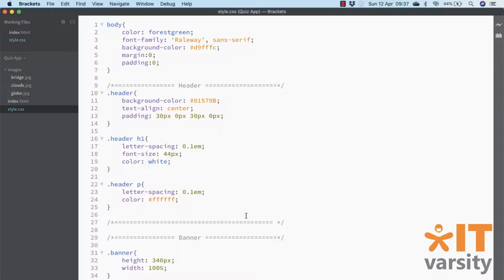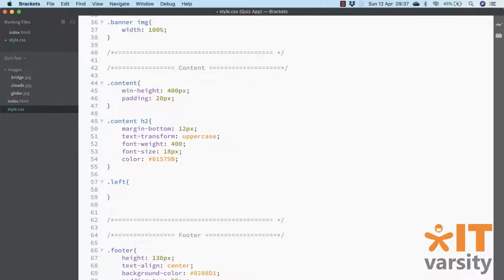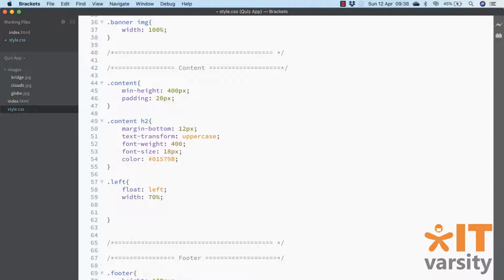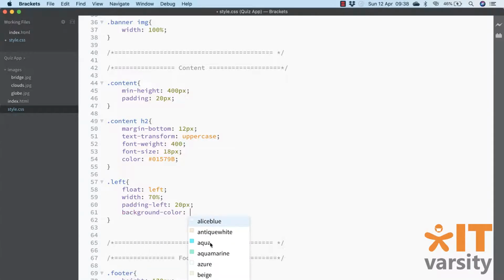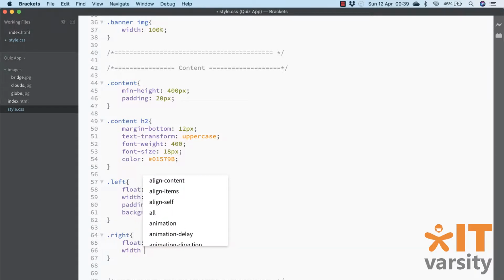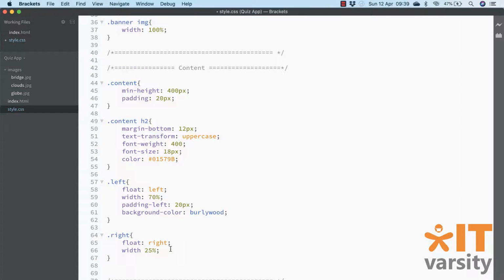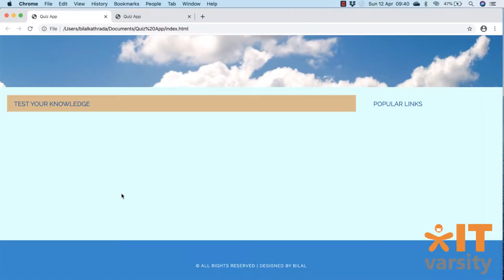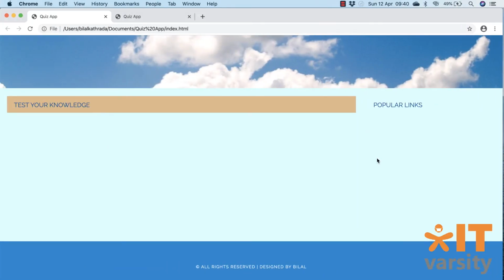CSS Floats : Aligning the Left and Right Margins - Lesson 17